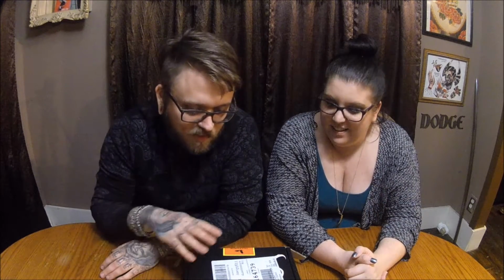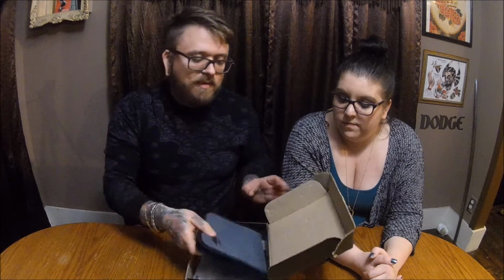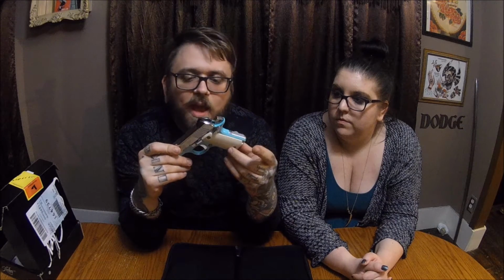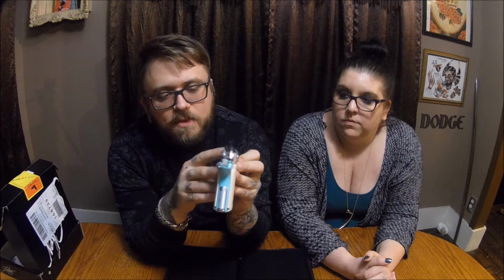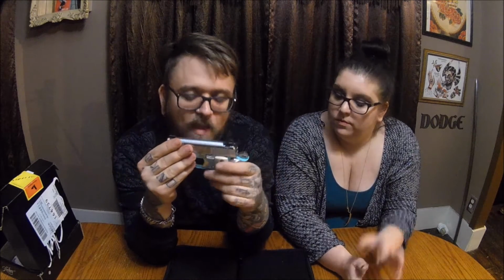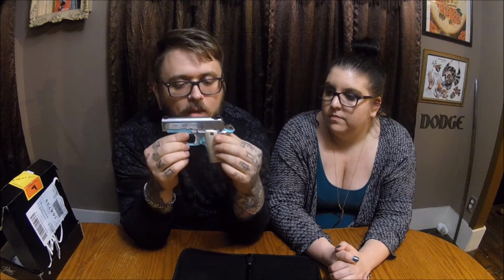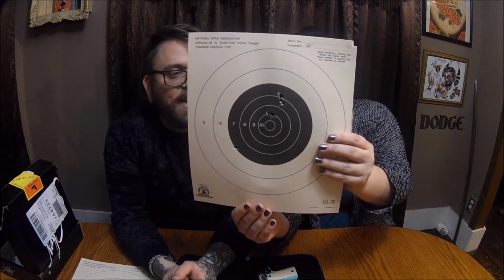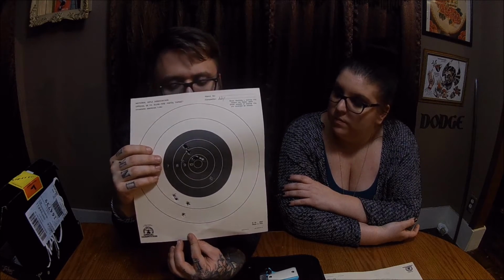Kimber micro carry .380 acp bel air edition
bel air edition huh? in this segment we have a brand new fire arm from the guys at Kimber. you know em. you love em. you've maybe even seen these in stores. good gun for you and your collection? or just one of those guns every gal looks at and says "ooo hunny its so cute!" were gonna tackle these issues and more today on this episode of around the fire.